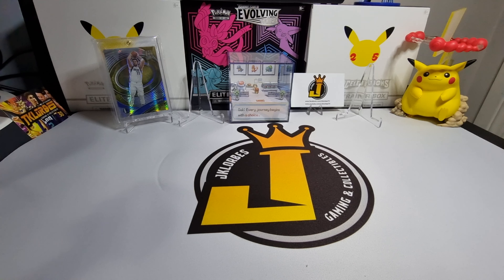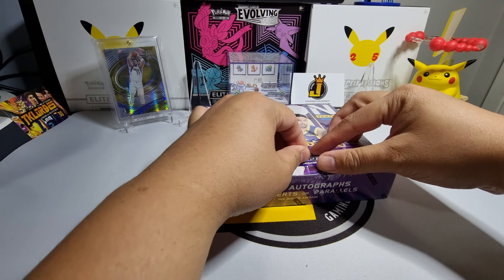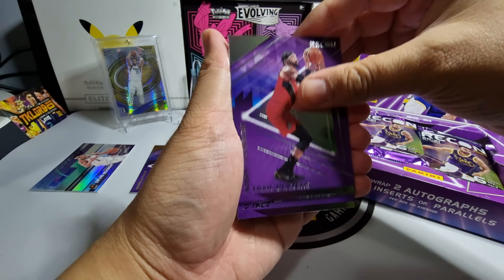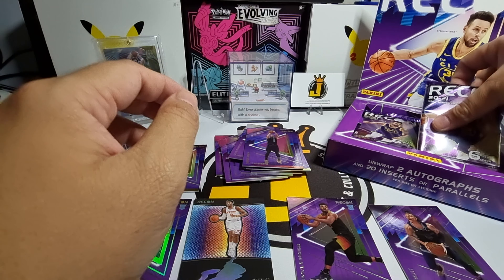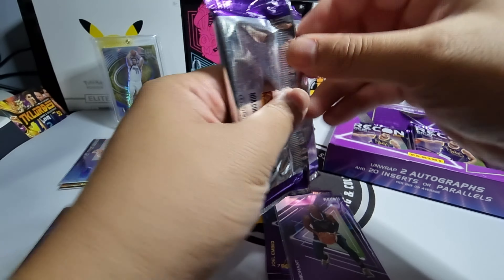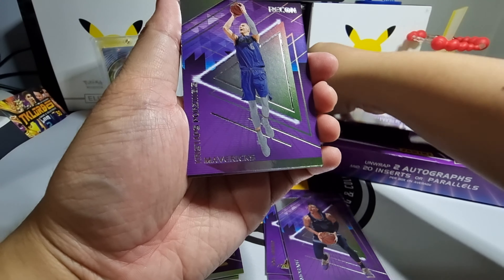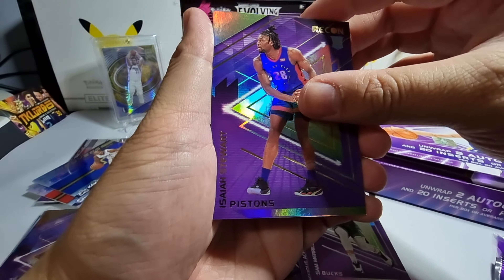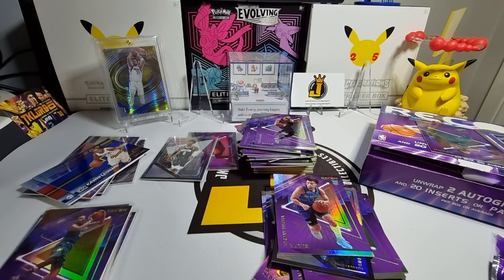Recon Hobby Box, 2020-21 Panini Basketball unboxing video! 2 AUTOGRAPH PULLS per box! WORTH IT?!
Featured Product:  (x1) box of Panini 2020-21 Recon Basketball Trading cards HOBBY Box

Product Configuration: RECON HOBBY BOX : 10 packs per box & 6 cards per pack (2 Autographs on average & 20 inserts or parallels)

cheers!